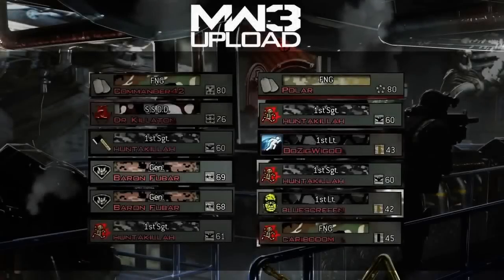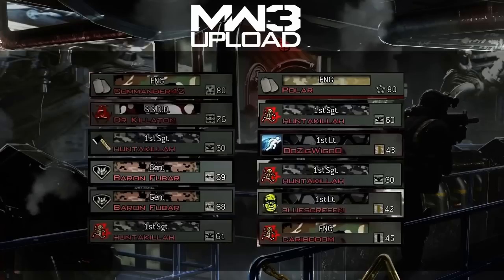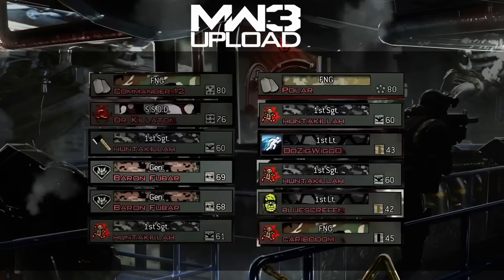MW3 Tittles and Emblems! (by iiTehStylez)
Like and fave for some Playercards :) ?
Ignore the rest below

modern warfare 3 2 cod4 mw2 call of duty 4 black ops clan new tryouts free hd pvr easycap microphone headset xbox live playstaion 3 flamingcookie modern warfare 3 voice video new tryouts trial try4 10th prestige 11th 9th 8th level 70 hack all challenges gaming clan edit sony vegas pro after effects New Mw3 Gameplay On a jungle type map with new deathstreak where you run faster. Dog tags no camping Modern warfare 3 ranks prestiges
*NEW* From Cod Xp 2011 La/2nd to 3rd ! Amazing new gamemode Team tags dog tags Kill confirmed! New Mw3 gamemode from COD Xp ! All credit given to Activision, Infinity Ward and Sledgehammer Games.
modern warfare 3 prestige icons ranks emblems callsign editor new mw3 mw2 mw1 modern warfare 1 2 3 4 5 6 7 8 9 after affects montage acrezhd thrausi tutorial cinema 4d sony vegas pro 10 modern warfare 3 spec ops gameplay trailer offical breakdown trailer modern warfare 3 multiplayer beta free download xbox ps3 pc laptop windows 7 vista xp modern warfare 3 quickscope pavelow ner perks leaked footage nazi zombies black ops rezzurectipn moon gameplay syndicateproject must watch new killstreaks juggernaut point streak exploding c4 new infinity war treyarch activisoncall of duty modern warfare 3 gameplay footage official hd cod mw3
call of duty modern warfare 3 gameplay footage official hd cod mw3
robert bowling interview quickscoping is back intervention m21 ak47 new weopons leaked camo's maps spec ops gameplay reveal breakdown NGT VIDEO BUMPING COLOUR CORRECTION TUTORIAL modern warfare 3 main menu video yt:quality=high Call of Duty Modern Warfare 2 MW2 UPC 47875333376 PS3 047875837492 XBox 360 XBox360 X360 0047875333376 PC MPN 83747 Infinity Ward Activision Duty 6 [2] mw2 mw cod multiplayer map highrise tdm team deathmatch tactical nuke blame truth sweden swedish blametruth tejb Intervention Warfare 2 two search and destory domination capture the flagModern Warfare 3 Sniper Gameplay ( Quickscoping )No copyright intented titles emblems
modern warfare 2 amazing noscope collataralSo yeah apparently you're allowed to upload content which isn't yours and claim money off it by enabling ads